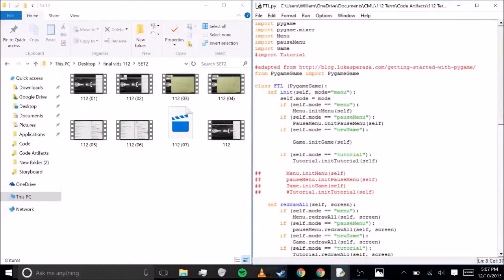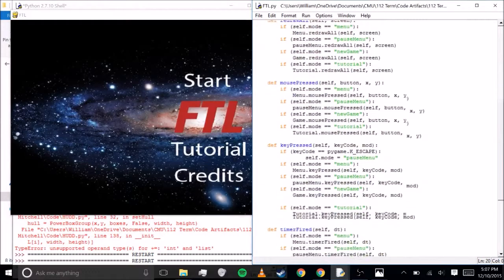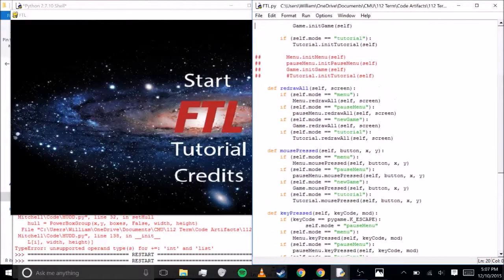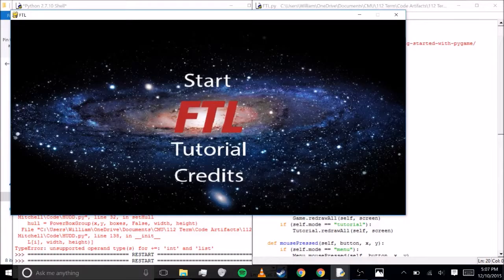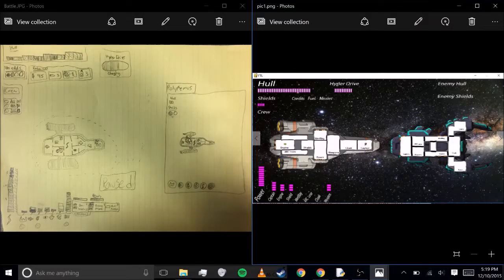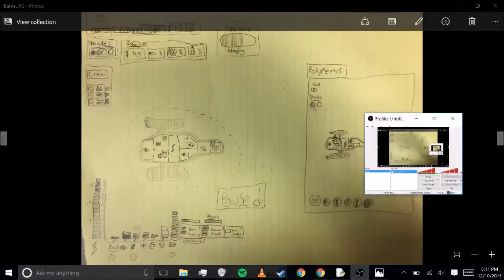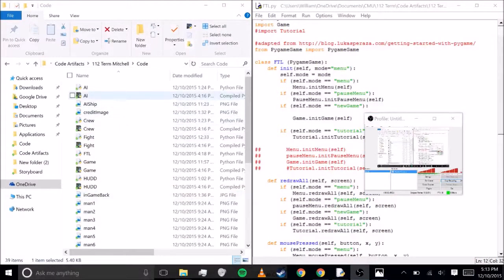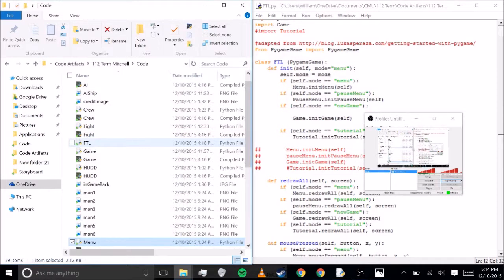15-112 Project Video (FTL)